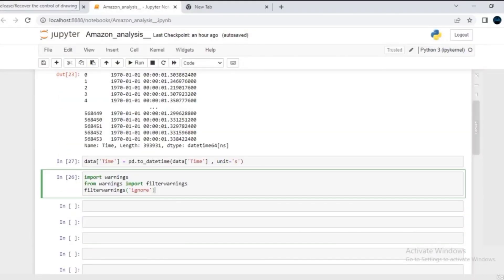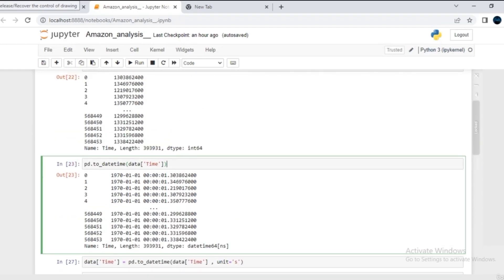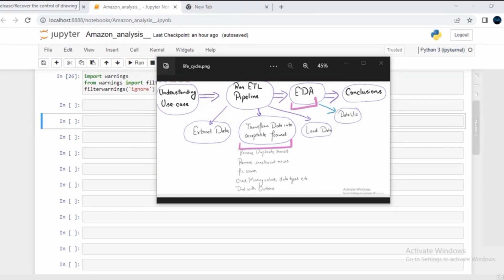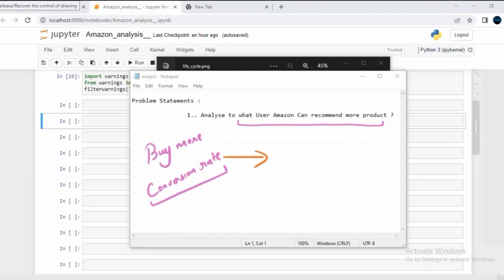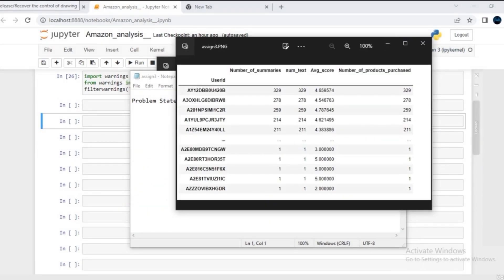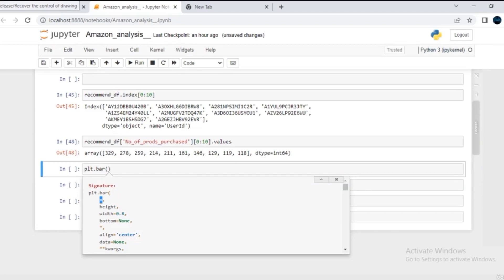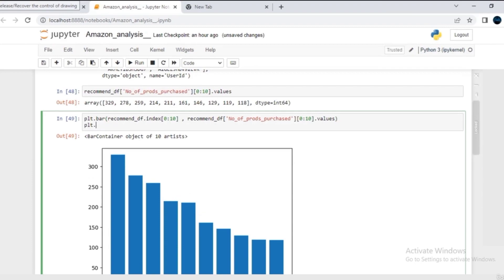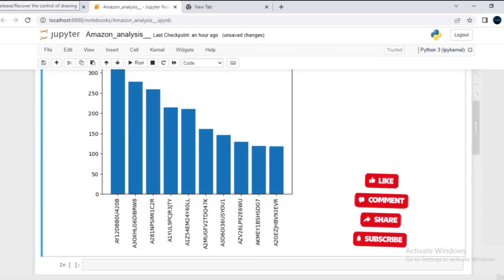#3 How amazon recommends using ML | ETL lifecycle | Prediction| Analysis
Welcome to our comprehensive data analysis tutorial where we dive deep into understanding customer behavior and sentiment analysis using a rich Amazon dataset. In this video, we'll guide you through the fascinating world of data analysis, exploring valuable insights from customer interactions and feedback.

Python turtle tutorials.

About Python Turtle:
- Turtle is a special feathers of Python.
-Turtle is a Python module that provides a drawing board like feature, which enables users to create pictures and shapes.
- Turtle is one of the most popular ways of introducing programming to kids and is part of the original LOGO programming language.
- Python Turtle strives to provide the lowest-threshold way to learn (or teach) software development in the Python programming language.
- Python & Turtle is a Python playground allowing to interact with the Python programming language within your browser.
- The turtle module provides turtle graphics primitives, in both object-oriented and procedure-oriented ways.

 { Comment your program for the video. }
Check out the playlist on Competitive Programming